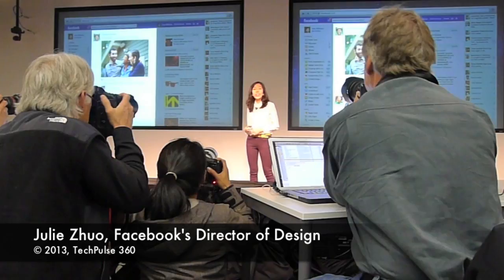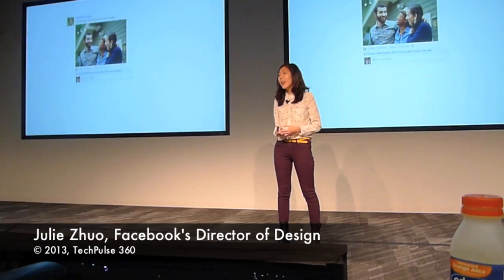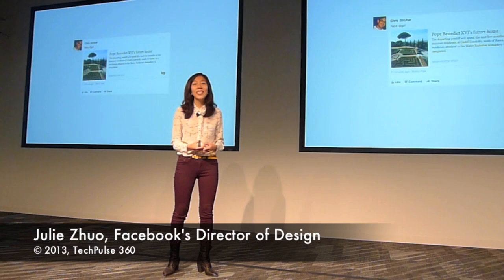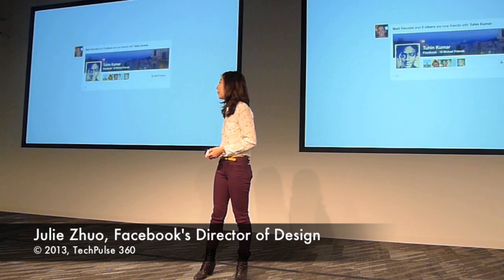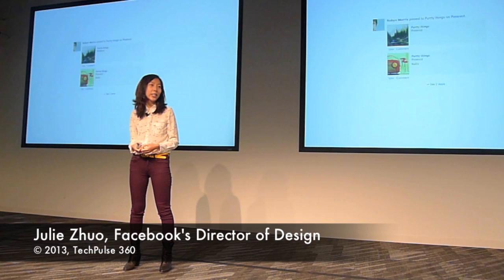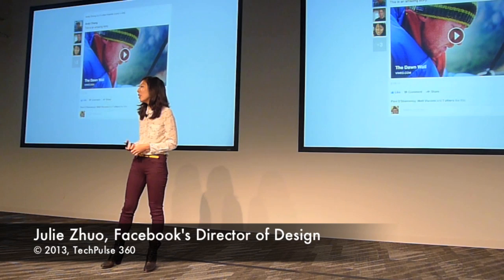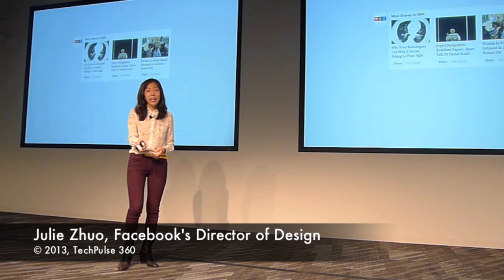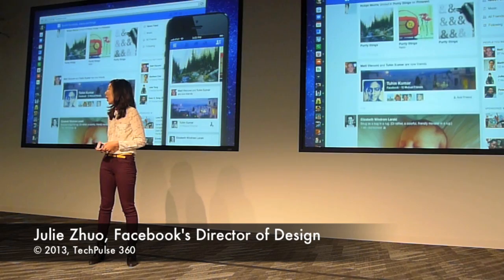Facebook Designer Director Julie Zhuo Explains News Feed Facelift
With the News Feed redesign, Facebook seeks to build a more simpler, visual, immersive and personalized newspaper!

This starts to ressemble something more like what you might see from the table of contents of a well curated magazine. We've got a much larger image, a more prominent title and a longer summary that tells you what this article is about, explains Facebook's director of design, Julie Zhuo

So here are the main design changes to Facebook's News Feeds:

Went from a 4-column to a 3-column user interface, bringing friends' presence information down to the left column
Larger images and photo albums
Check-ins have more prominent Map and places info
3rd party apps like Pinterest in News Feed reflect user experience in those apps
Looks similar across Web/desktop and mobile